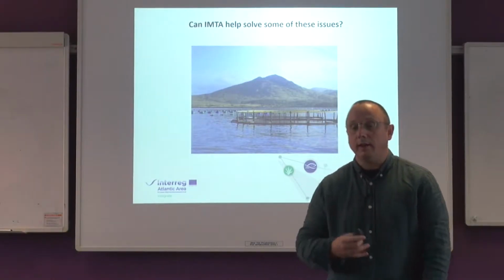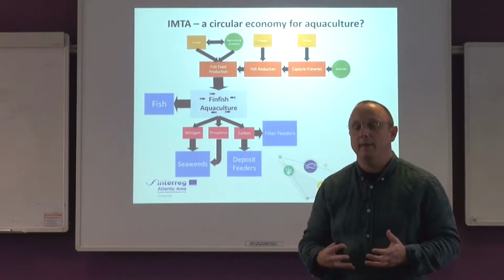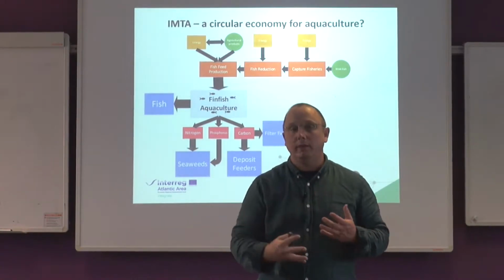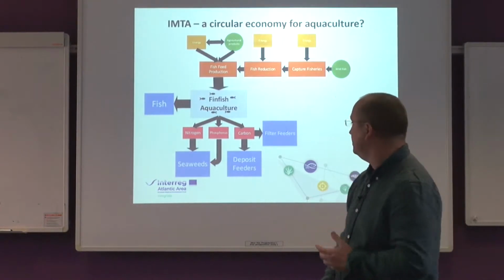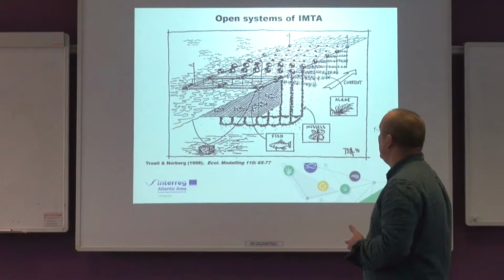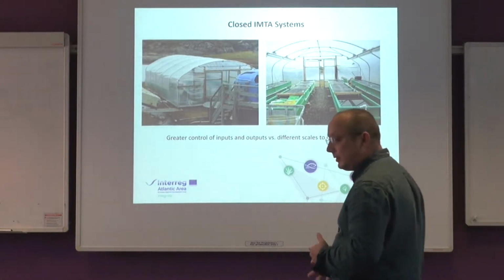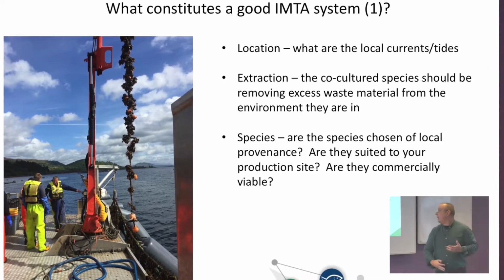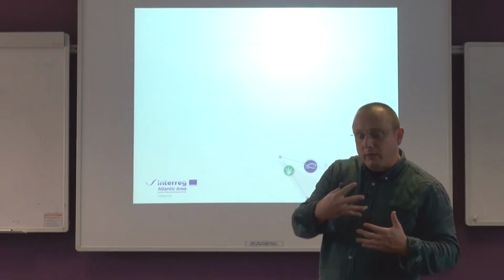IMTA lecture by Dr Adam Hughes Part 2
In the second part of his online lecture on IMTA, Dr Adam Hughes expands on the description of IMTA, its origins, its current situation, and where it may develop in the future.